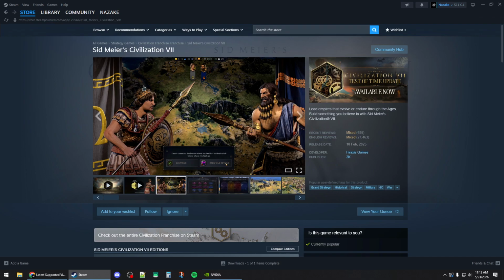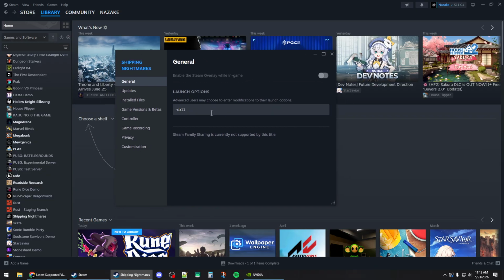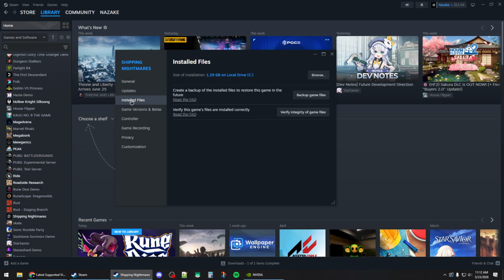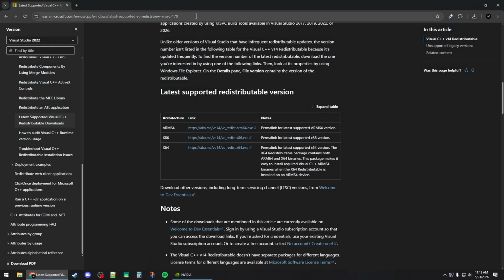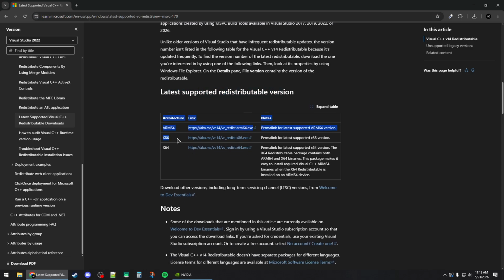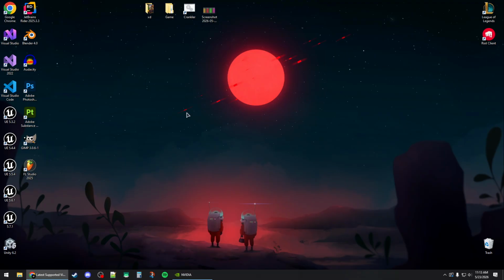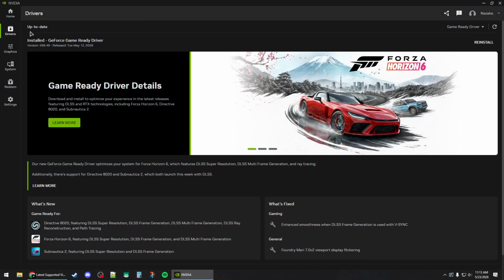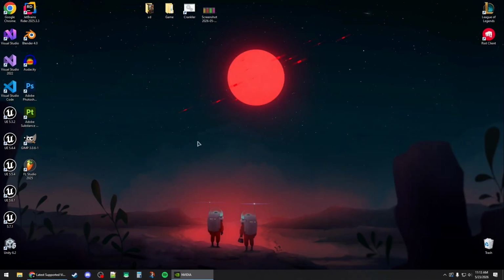How To Fix Sid Meier's Civilization VII Crashing On Steam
Stop Civilization VII from crashing on Steam with these proven fixes for stability and performance issues.